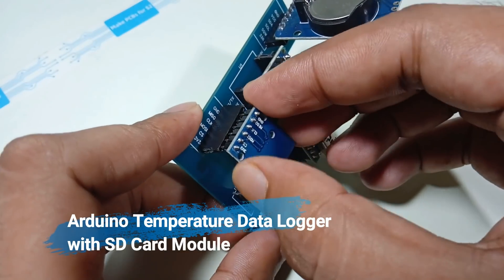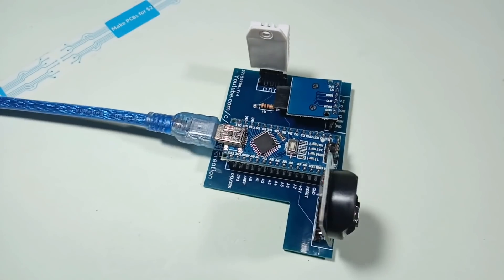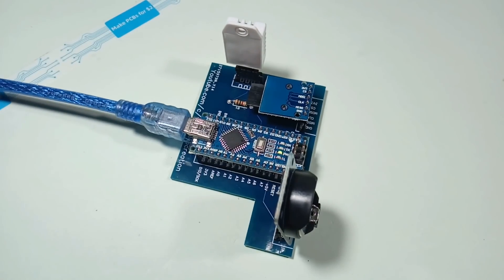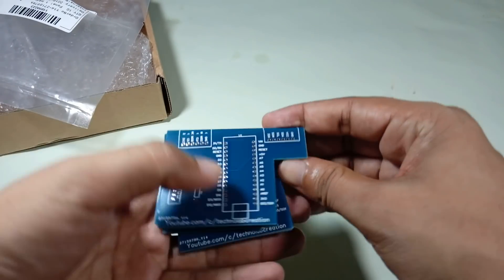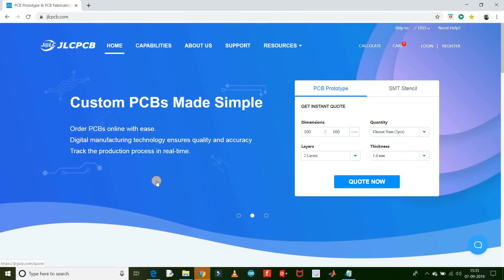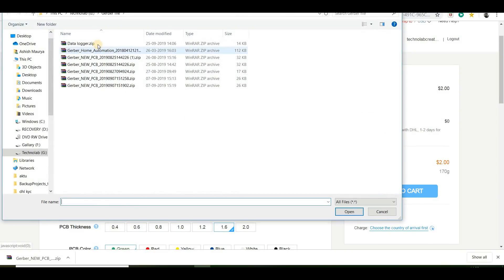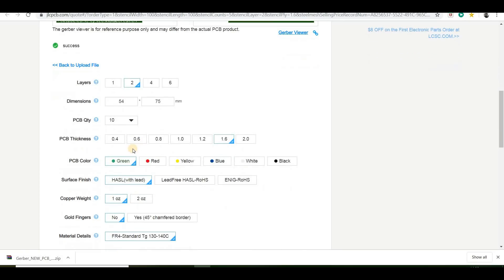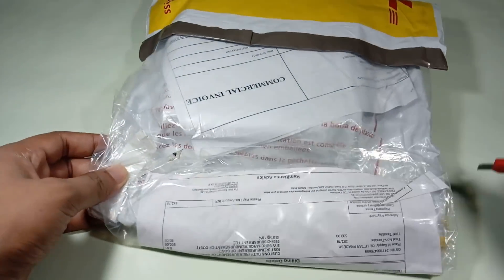Arduino Temperature Data Logger with SD Card Module|| JLCPCB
Components Required.

1.Arduino Board

2.SD Card Module.

3.DS 3231 RTC Module

4.DHT22 Temp & Humidity sensor.

6.Female headers